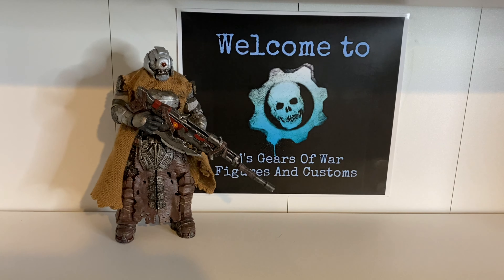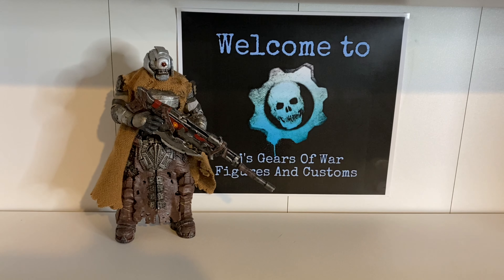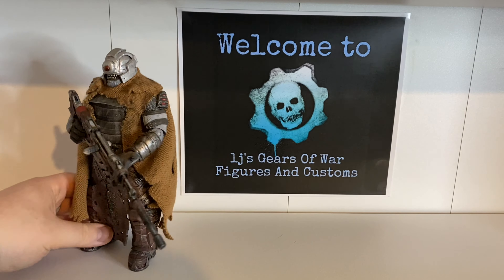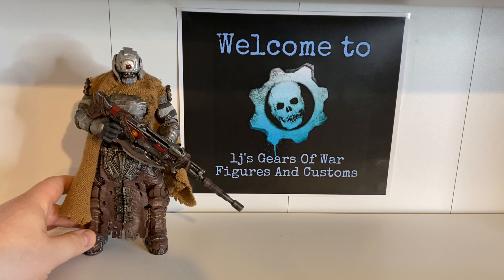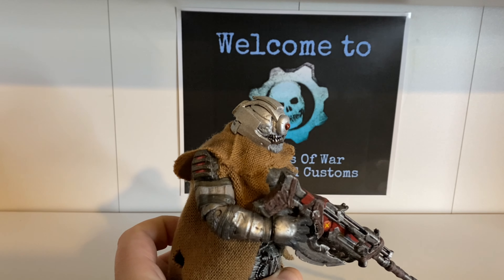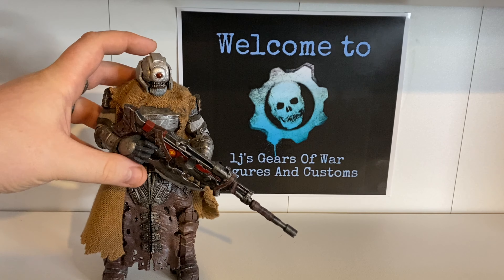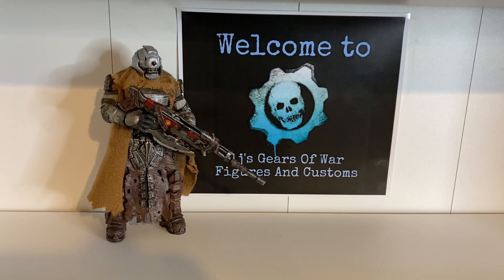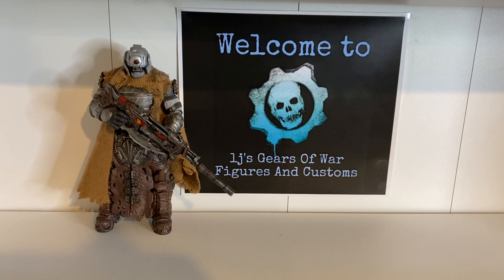Gears Of War Custom Figure Of Krav Jermad